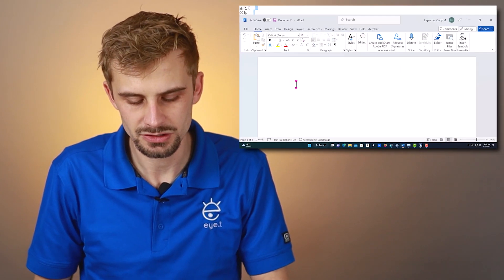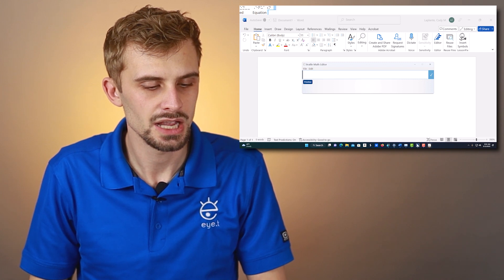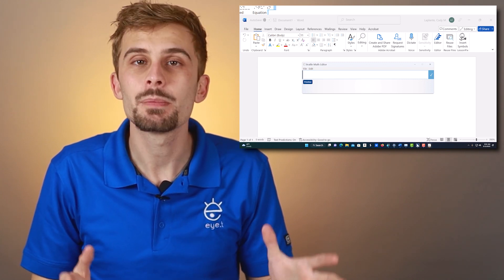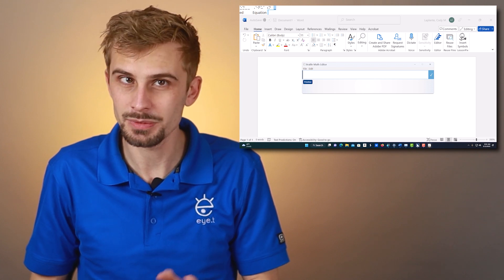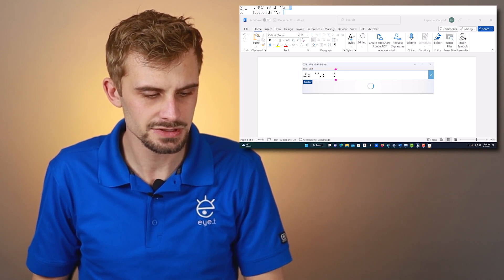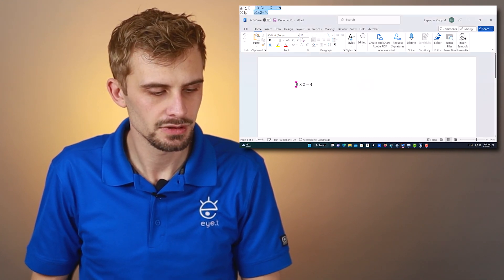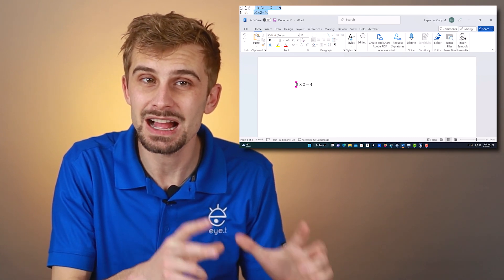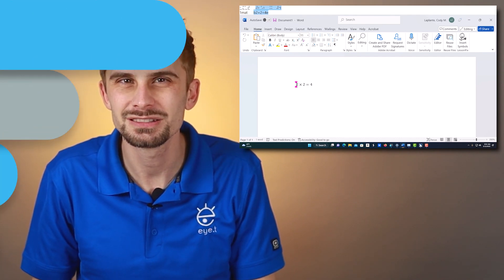JAWS Math Braille Editor - Tech Tip Tuesday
Math class can get messy with just braille or a screen reader, but using both together can be a great combo, especially for our JAWS users. Meet the JAWS Math Braille Editor, a tool that allows you to write and solve equations in Microsoft Word. Watch along to learn how you can get started with this great tool.

Objective: I can enable the JAWS Braille Math Editor.

Schedule a FREE consultation to learn more about the assistive technology that best fits your needs:

Let us know if this skill didn't work for you by filling out this quick form: